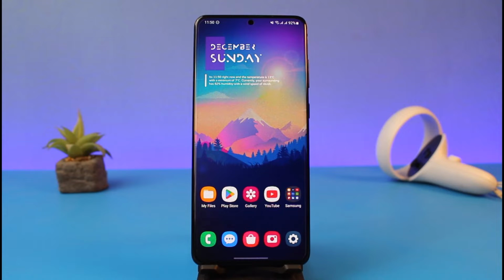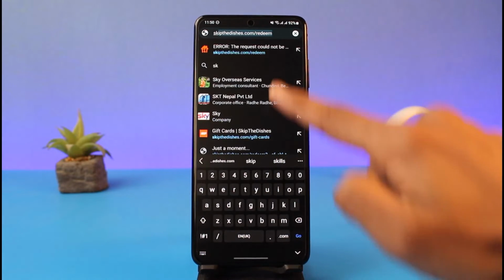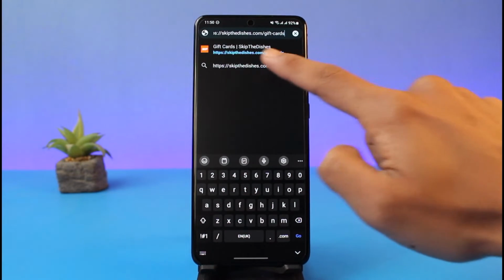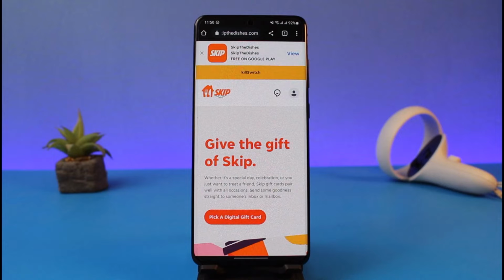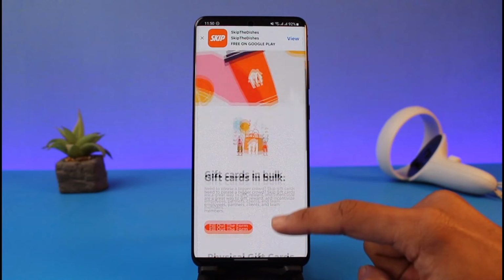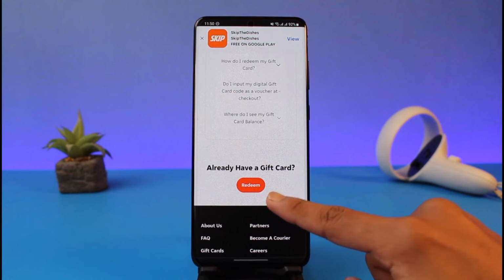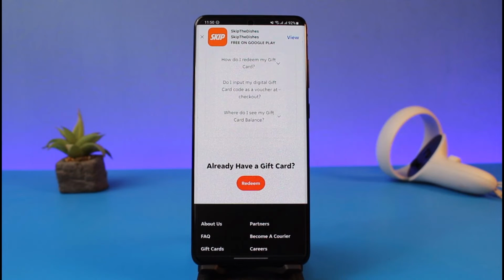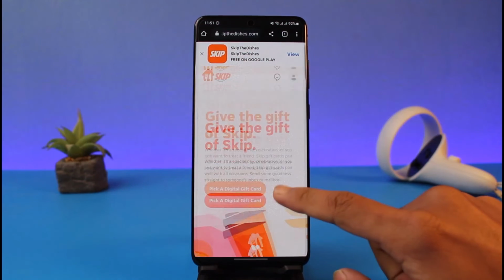How to Redeem SkipTheDishes Gift Card !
This video guides you through an easy step-by-step process to redeem your SkipTheDishes gift card. So make sure to watch this video till the end.

2) Make sure to log in to your account
3) Tap on the Apply Gift Card button from the bottom
4) Enter the redemption code
5) Apply the changes to your balance
6) That's all it takes to redeem your SkipTheDishes gift cards.

~ Timestamps:
0:00 Introduction
0:13 Browser Link
0:41 How to Redeem SkipTheDishes Gift Card
1:11 Conclusion